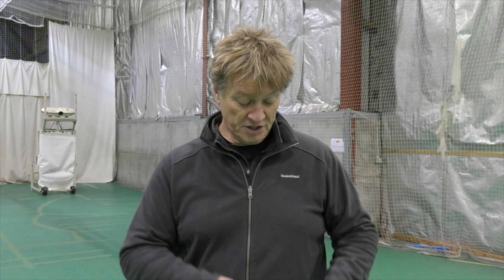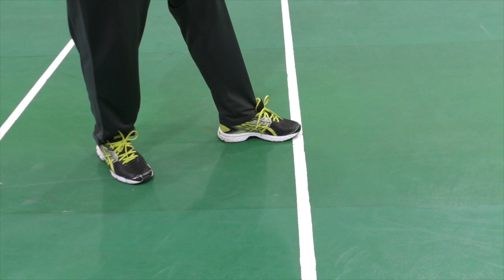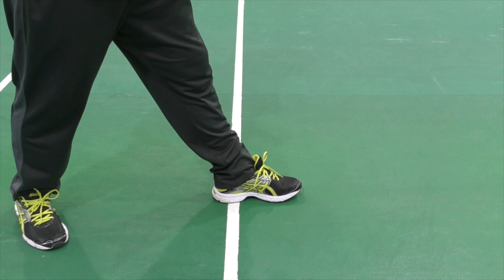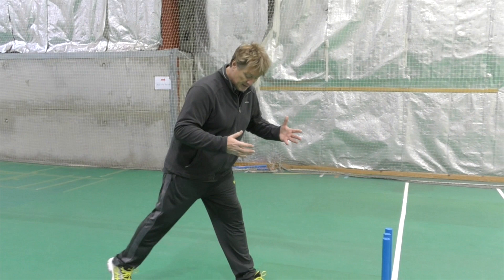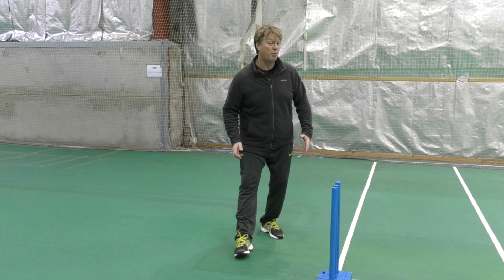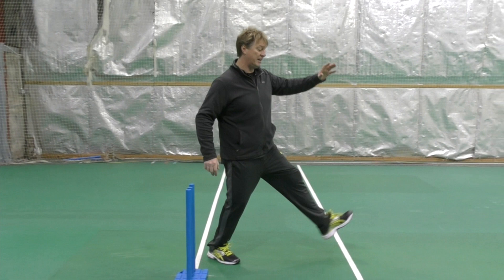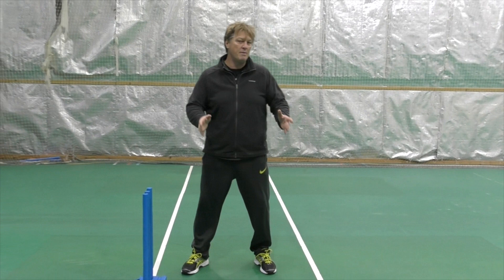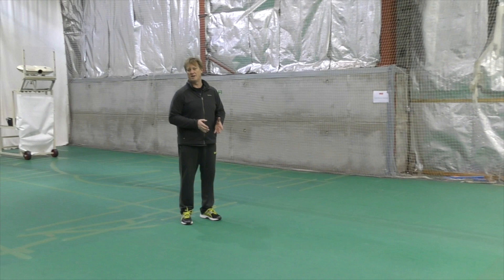Hidden secrets of avoiding no balls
It’s all about the jump. Not the length of run up
UPFcricket.com